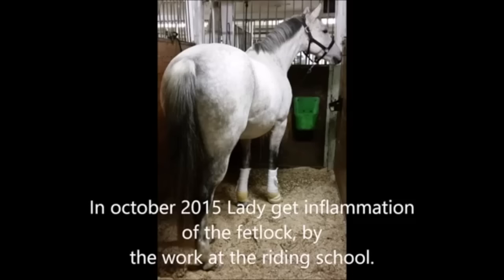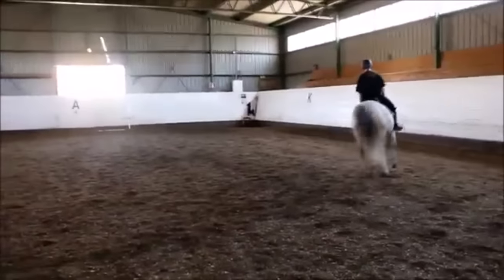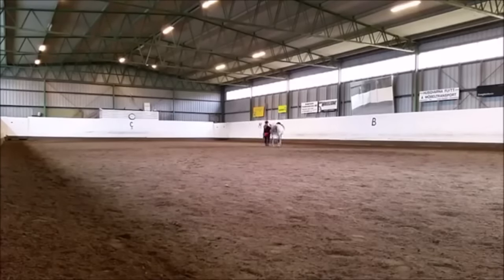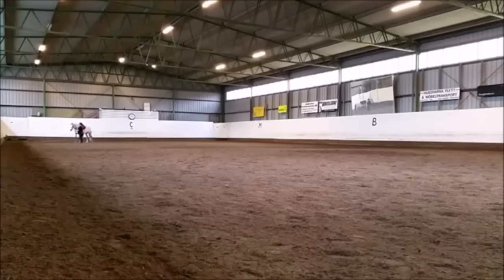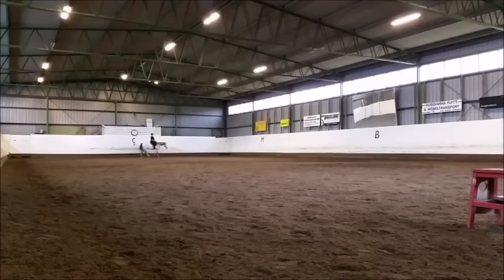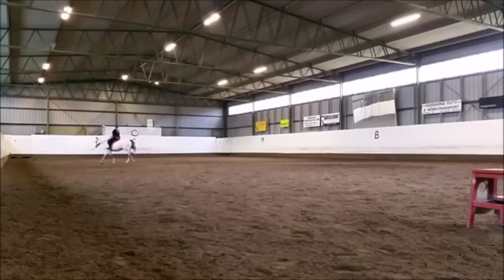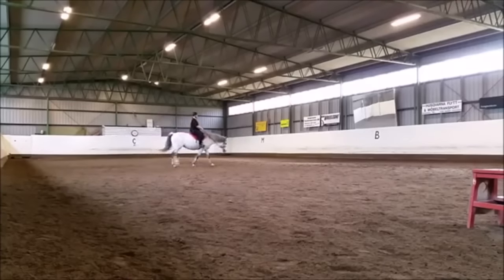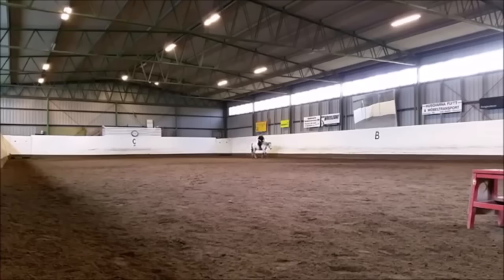Video Critique: Miriam and Lady Submission 1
San Diego Horse Trainer Will Faerber from Art2Ride discusses the video sent in by Miriam and gives suggestions for further improvement.